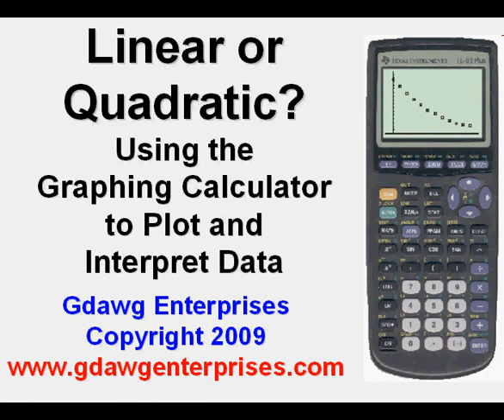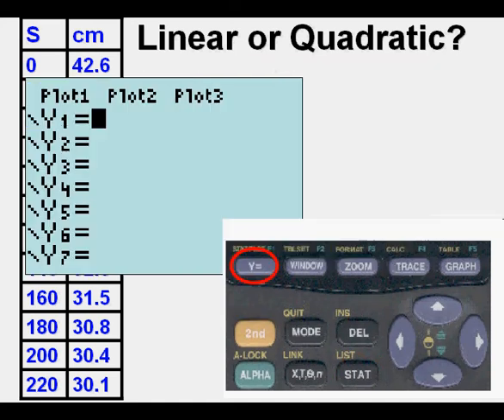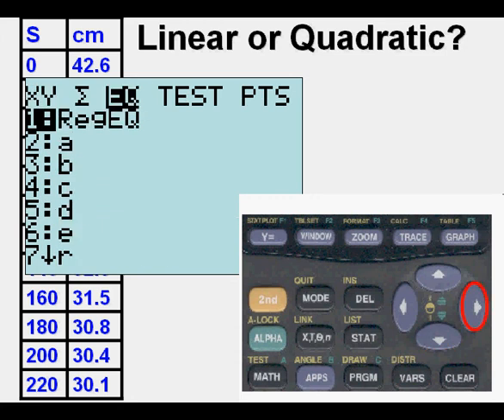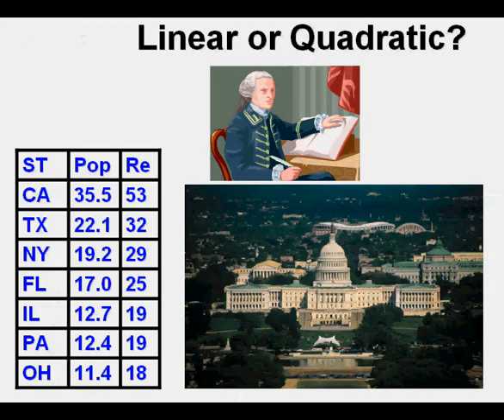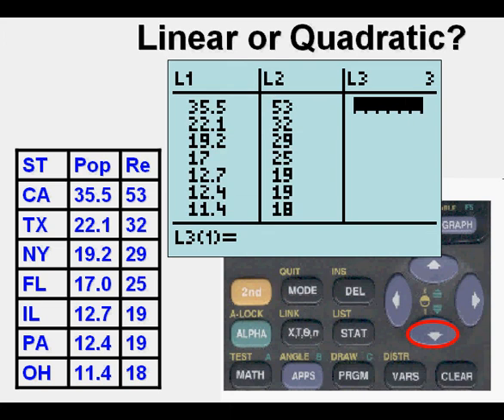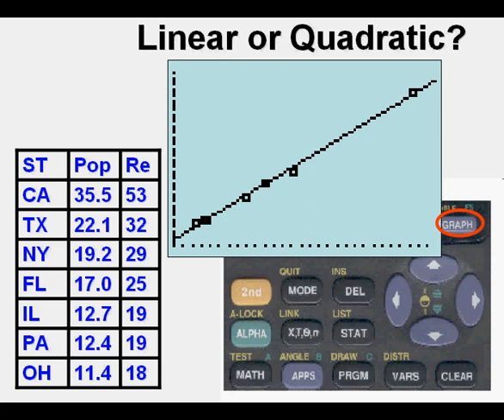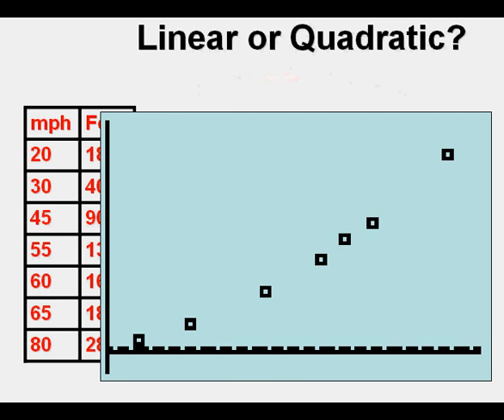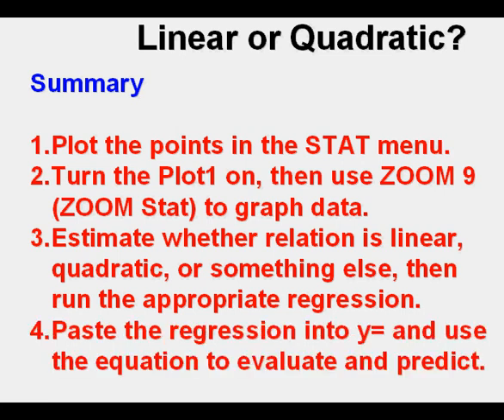Linear or Quadratic?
The video shows how to take data from tables and analyze it to determine if the data is best fitted by a linear function or a quadratic function.  The regression feature in the TI83 and TI84 graphing calculators is demonstrated.